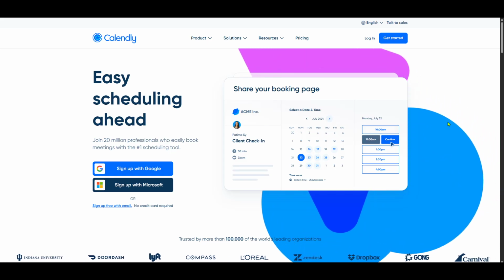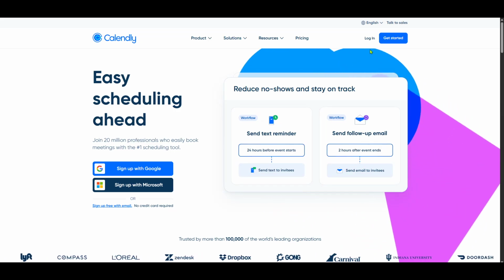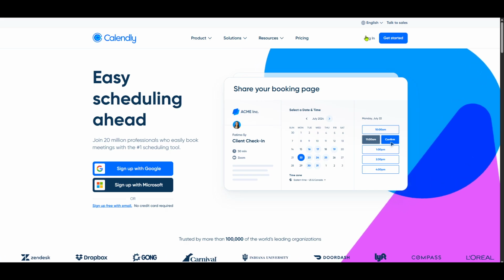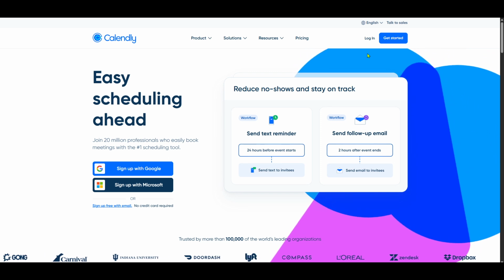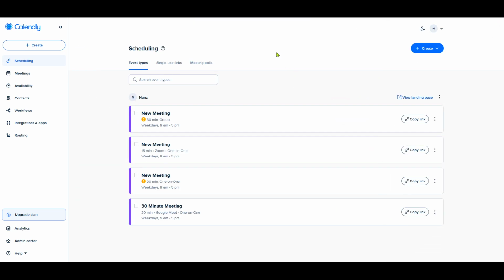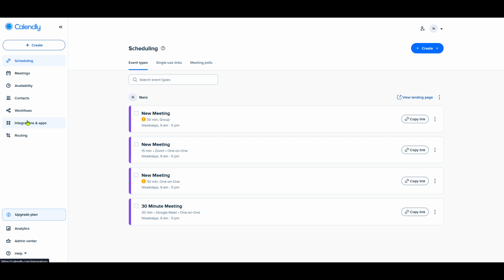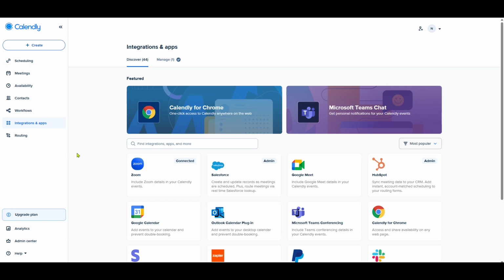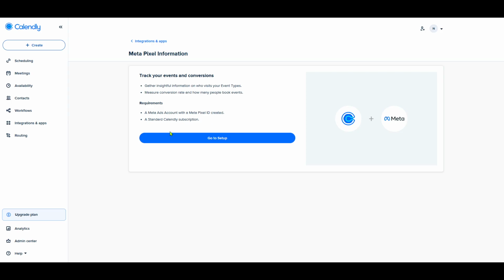How To Connect Calendly To Facebook [2025 Guide]